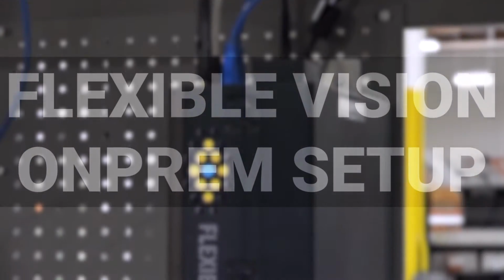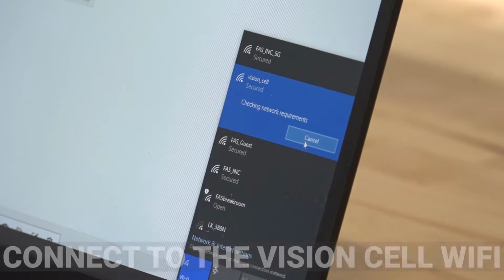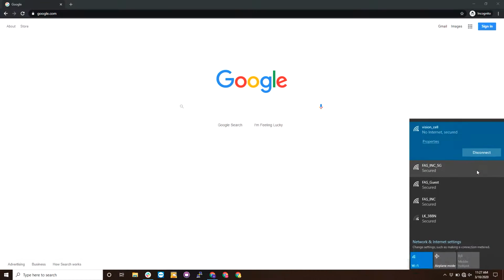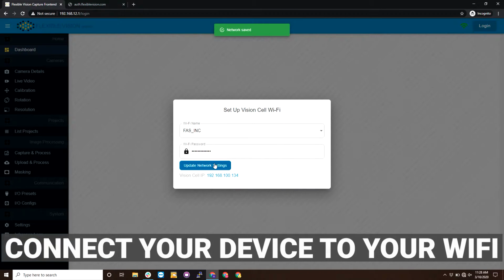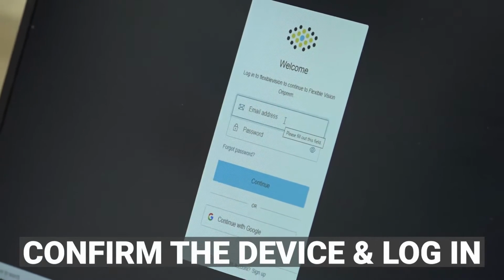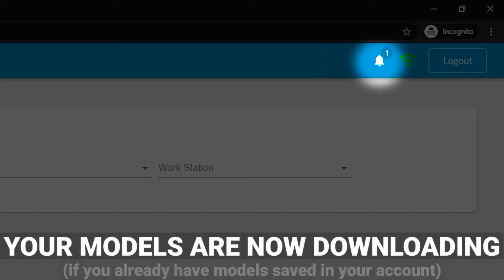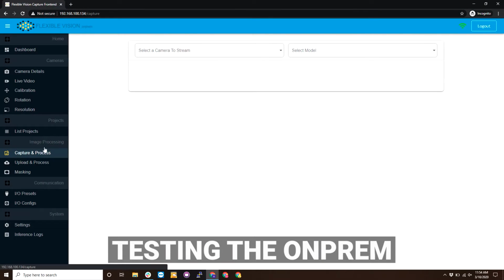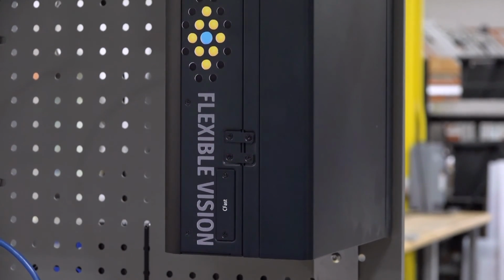Flexible Vision OnPrem Setup Guide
This setup guide will walk you through the steps needed to fire up your new OnPrem Vision Cell for the first time.